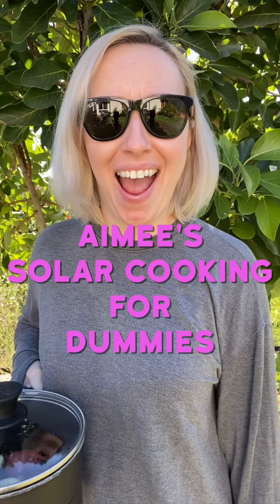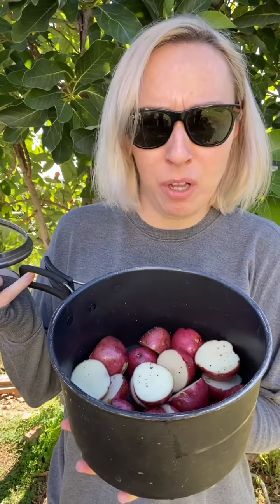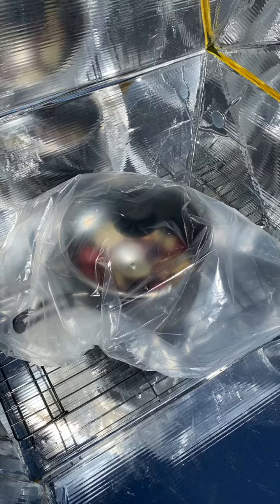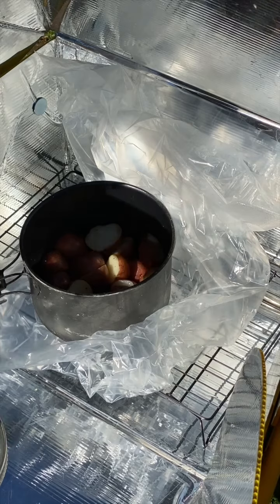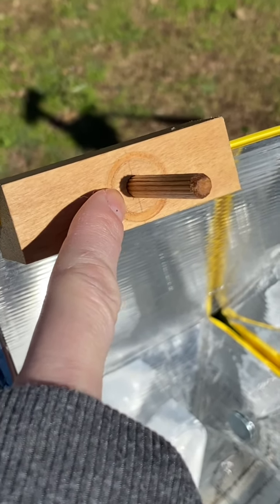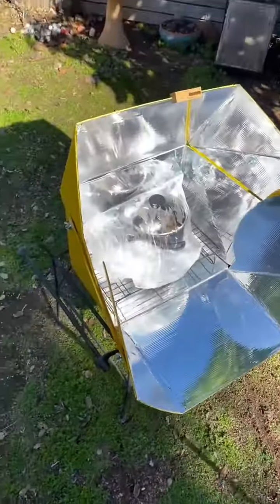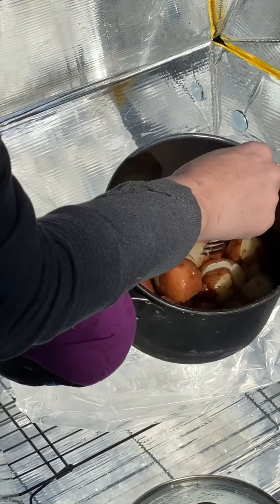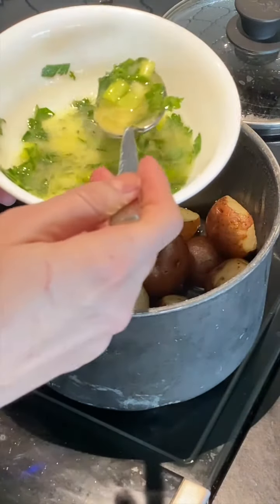Aimee's Solar Cooking for Dummies: Potatoes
Sign up for our monthly newsletter on our website!